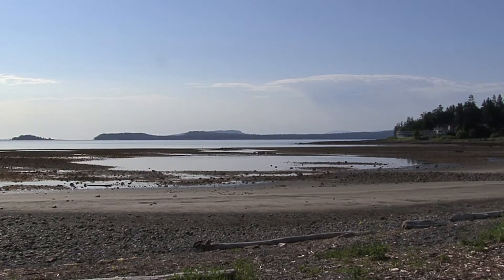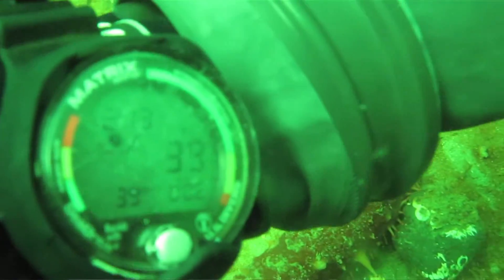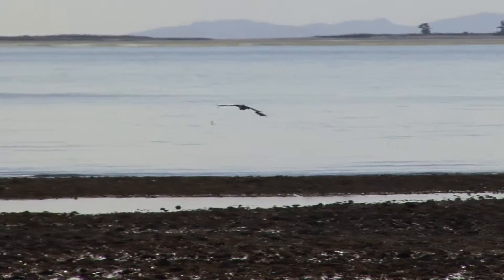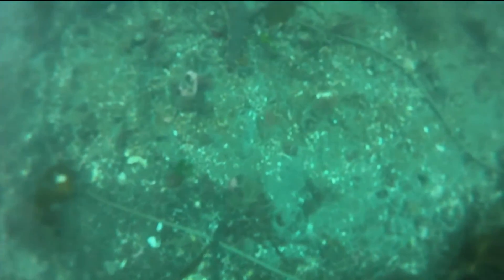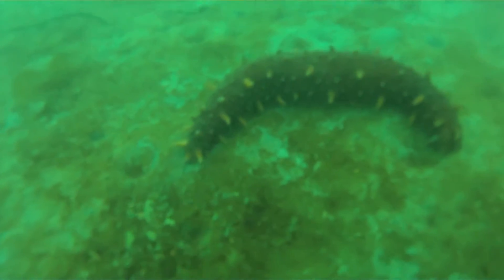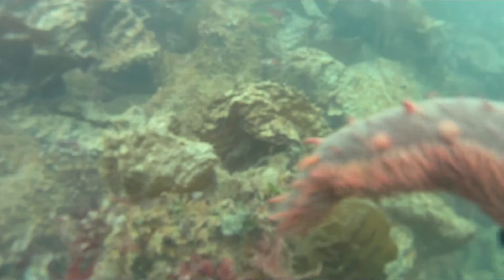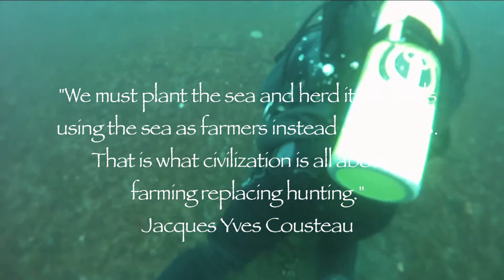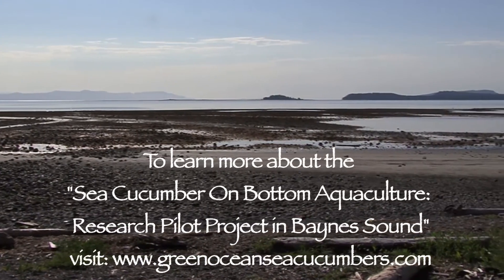Sea Cucumber Aquaculture - Baynes Sound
Here is a short interview with Eric Gant of Greenoceans Sea Cumbers. There is some great underwater footage shot by West Sampson, aquaculture consultant.